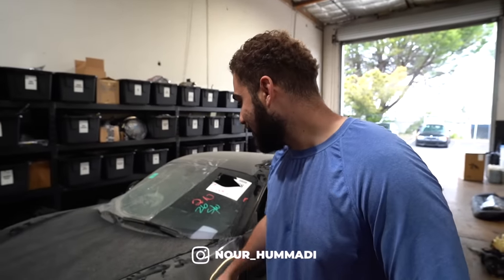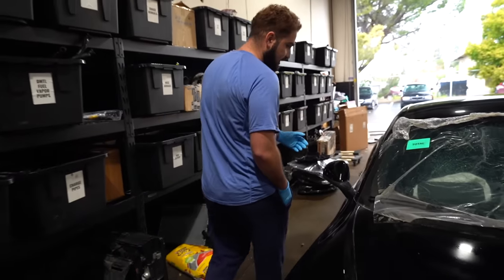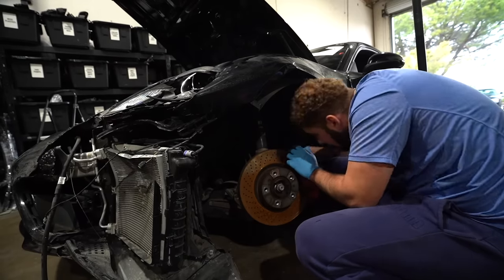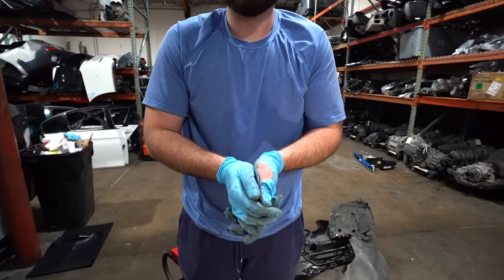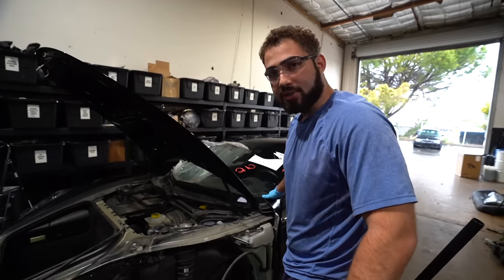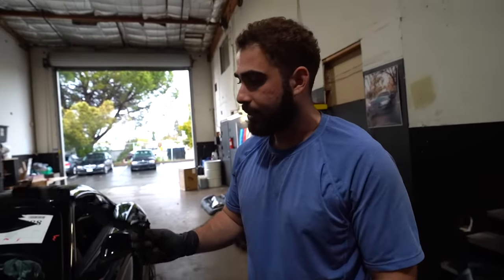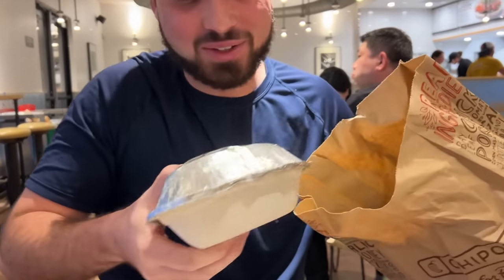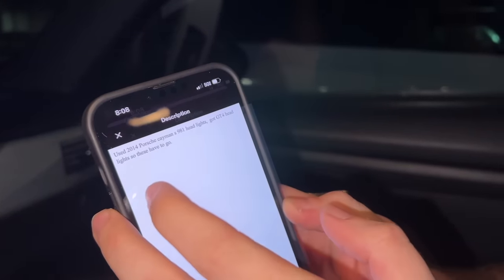I WAS SCARED TO BUY THIS PORSCHE CAYMAN S, BUT I DID IT ANYWAY!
What do you guys think? I got lucky or this is too much damage for a Porsche? Im thinking this is a blessing and this damage was personally better than I thought. Which meaaaanssss, less time for frame repairs and more time for mods and upgrades! Let me know what you guys wanna see get done to this car, because budget is no limit on this one, I wanna build a really Porsche out of this beast!

KiesMotorsports NOUR5
BurgerTuning
FCP EURO
AzaAutoWheel
Suvneer
SSR Performance

PORSCHE CAYMAN S 981
PORSCHE CAYMAN S REBUILD
PORSCHE 981 CAYMAN BUILD